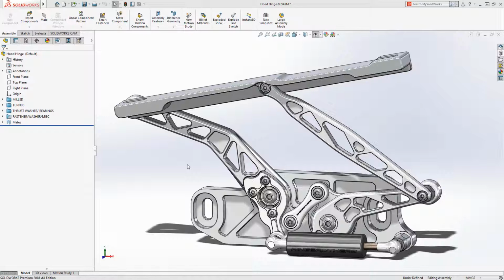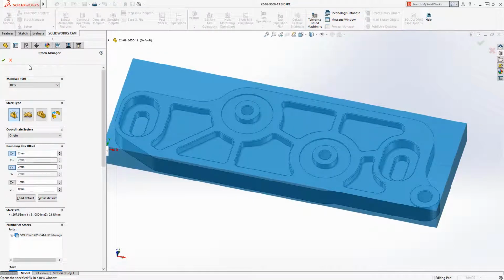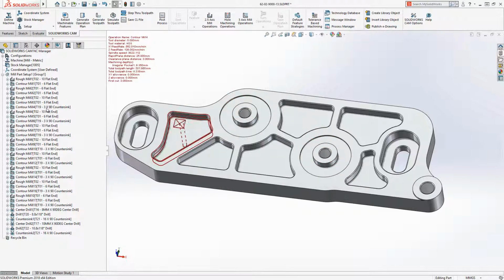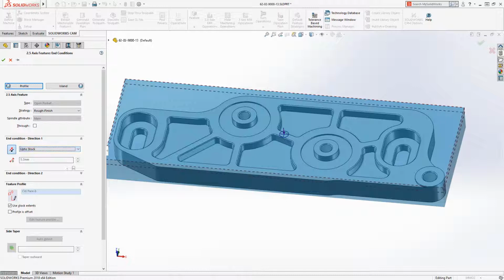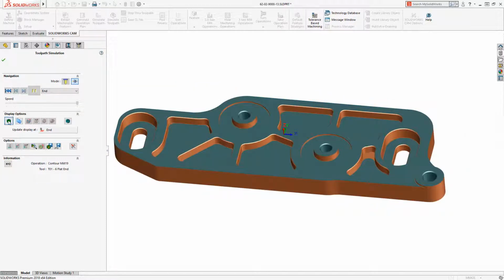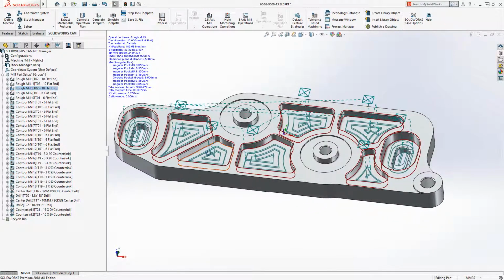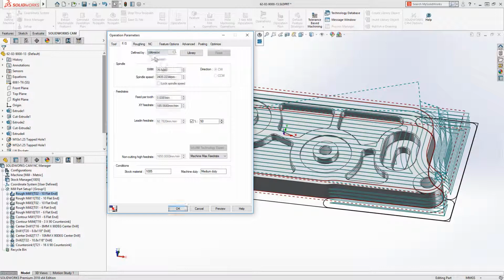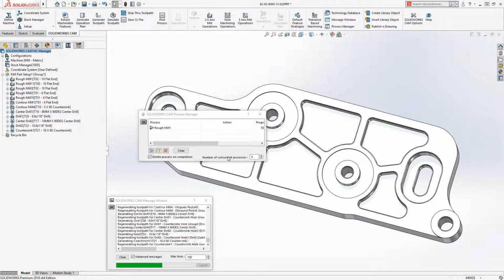SOLIDWORKS CAM 2018 First Look Demonstration Walk Through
SolidWorks CAM là một sản phẩm lập trình gia công của SolidWorks được viết bởi công ty CamWorks. Video cho các bạn cái nhìn đầu tiên tổng quát về sản phẩm SolidWorks Cam tích hợp trong môi trường SolidWorks. Bản SolidWorks CAM Standard được tích hợp sẵn trong SolidWorks 2018  (Standard, Professional, Premium) khi các bạn cài đặt nhé.  Bạn nào sử dụng về SolidWorks 2018 có thể khám phá về nó nhé.

Solid & Soft Co., Ltd  là đại lý ủy quyền phần mềm SolidWorks của hãng Dassault System tại Việt Nam. Solid & Soft Co., Ltd  chuyên cung cấp các giải pháp về Cad/Cam của phần mềm SolidWorks.

Nếu quý khách cần hoặc quan tâm đến các giải pháp về Cad/Cam của phần mềm SolidWorks thì hãy liên hệ đến Solid & Soft Co., Ltd để được tư vấn cụ thể hơn.

Solid & Soft Co., Ltd
R4-65 Hung Phuoc 2 St., Tan Phong W., Dist. 7, HCMC, Viet Nam
Mr. Nguyen Manh Ha
Technical Support